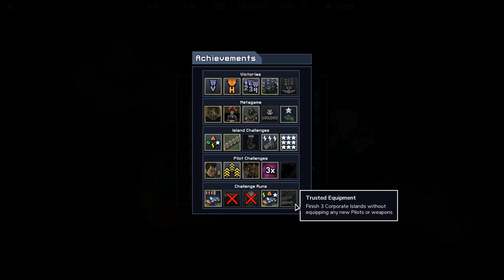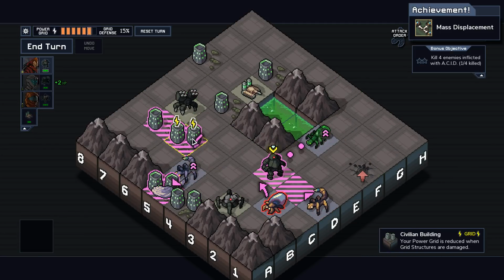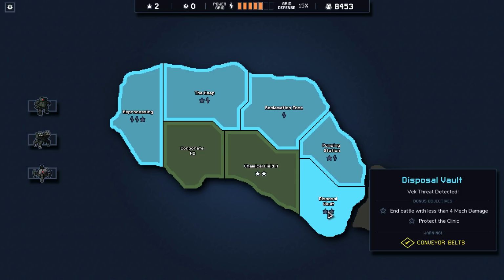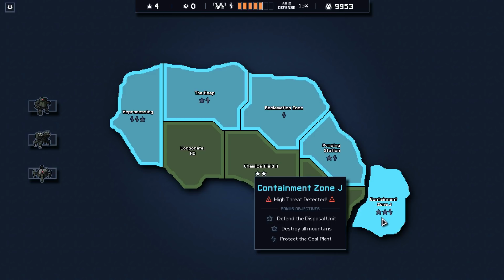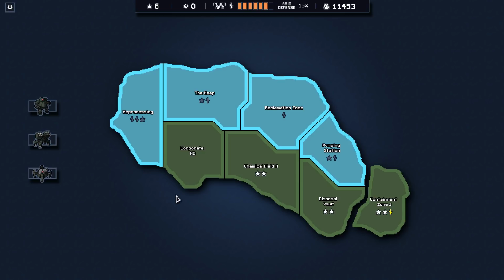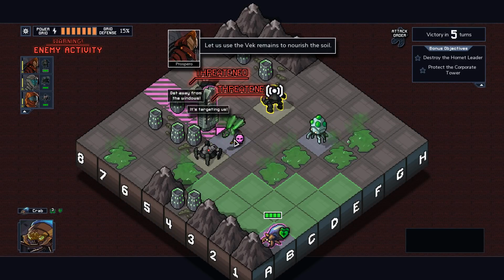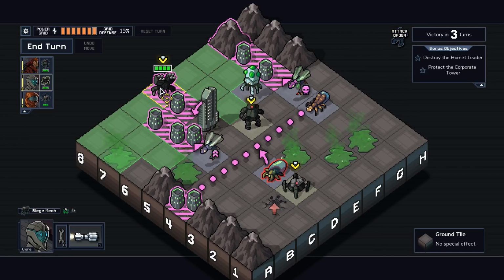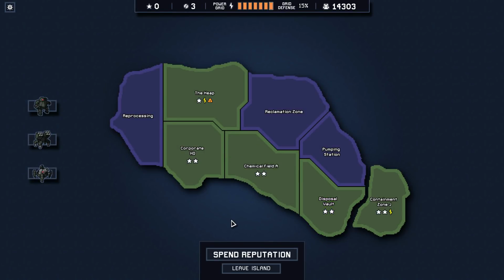SB Plays Into The Breach 13 - Turnabout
All's fair in bugs and war.

Into The Breach is a procedurally generated strategy game from Subset Games, developers of FTL, in which giant alien bugs ate your entire society. Take your similarly giant robot back to the past and fix it!